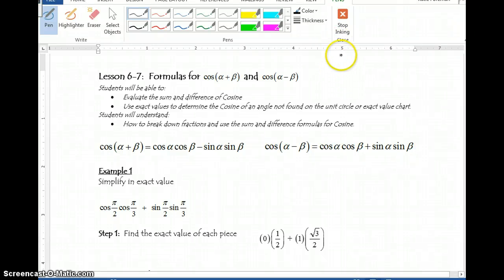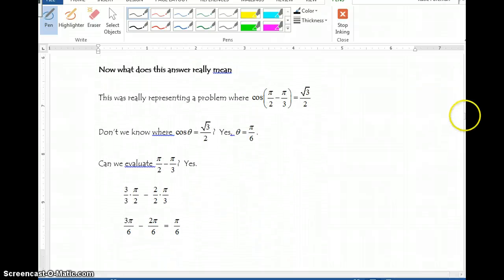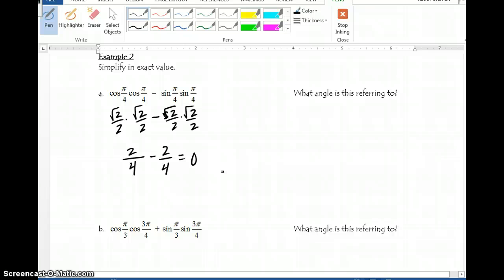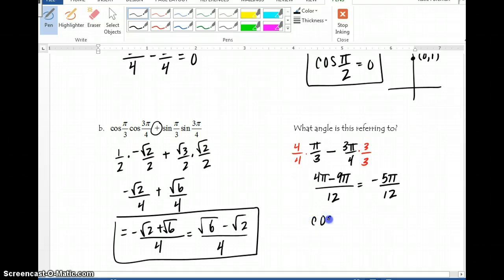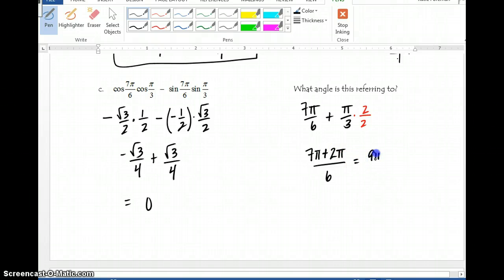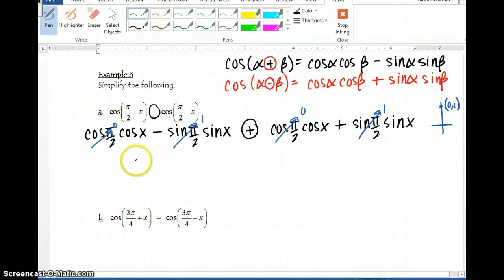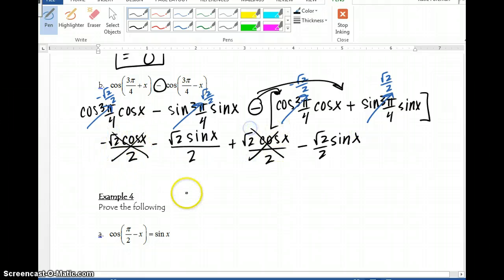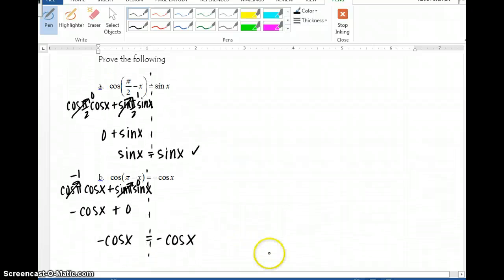6-7 Notes Day 1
Using sum and difference of cos